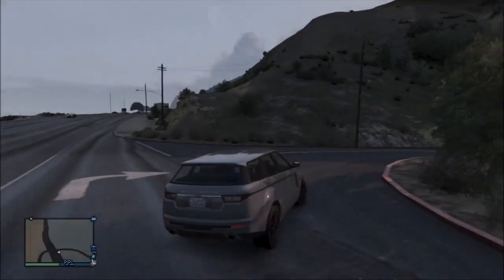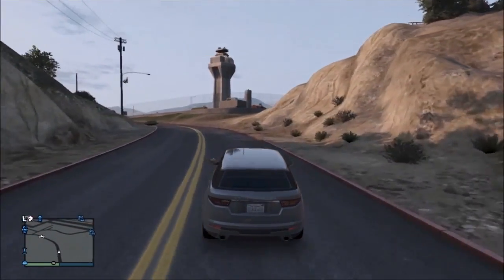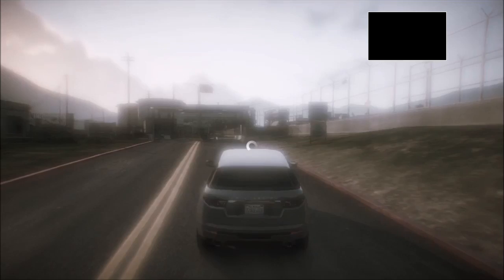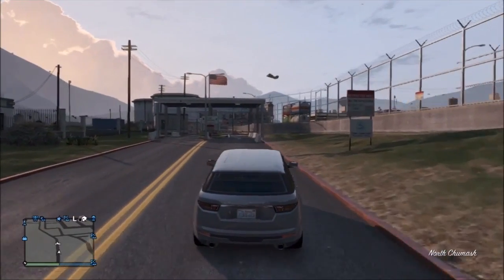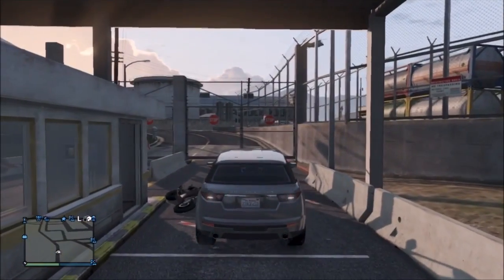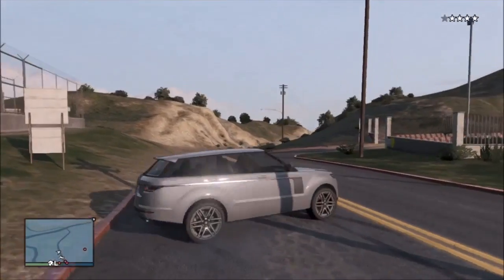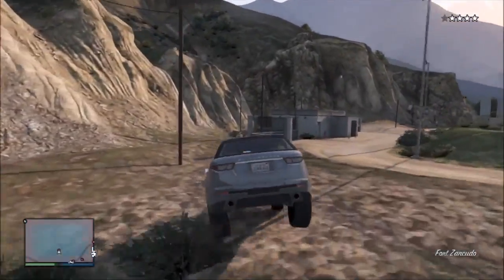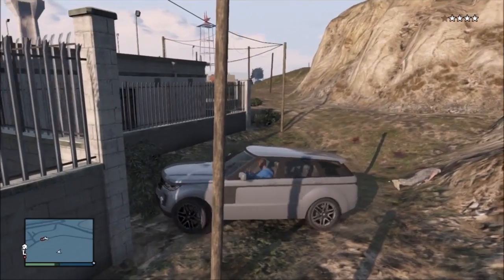GTA 5 Online: Solo Unlimited RP Glitch After 1.15 Patch! (Rank Up Fast!)